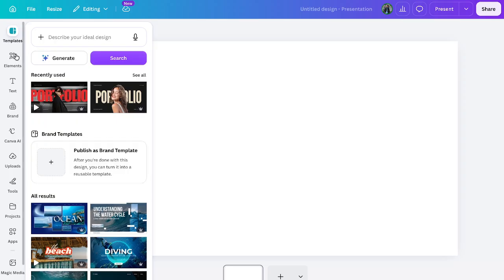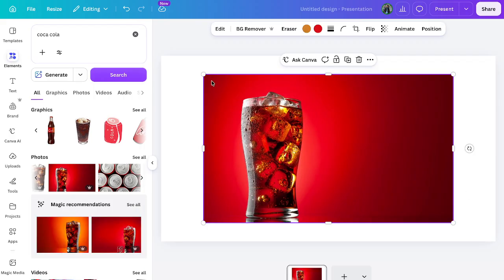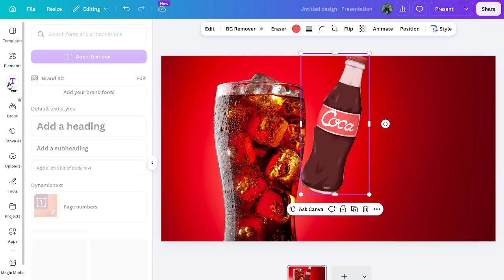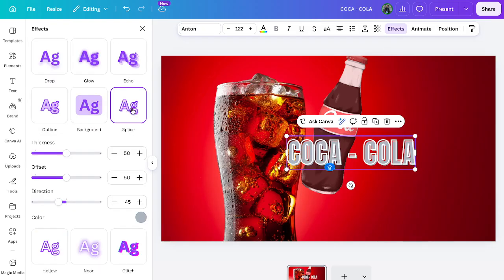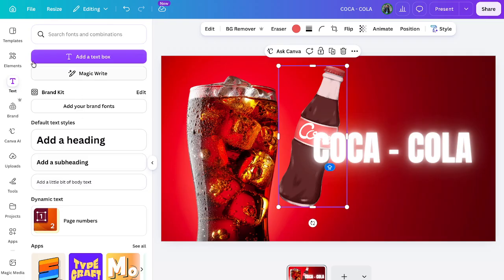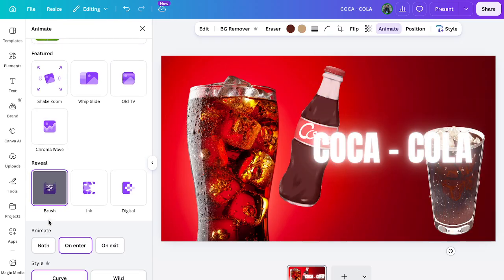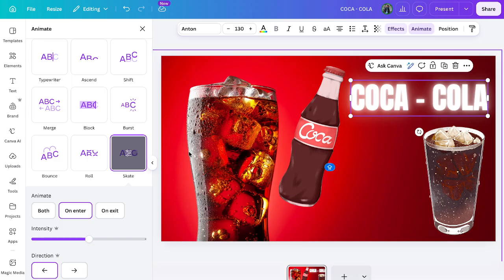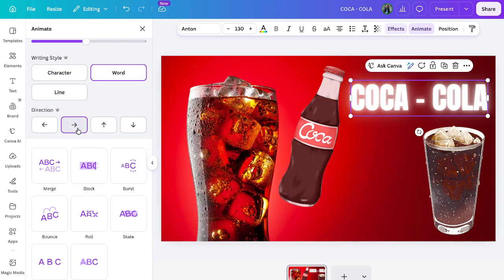How to Animate Product Demonstrations in Canva [Updated 2026]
Learn how to animate product demonstrations in Canva with smooth transitions, engaging motion, and clear on-screen highlights. In this tutorial, you’ll use Canva to bring static mockups to life, then refine timing and effects for a polished demo. If you search for canva product animation, video product showcase, or canva motion graphics, you’ll fit right in.